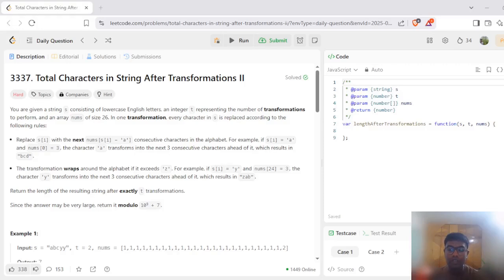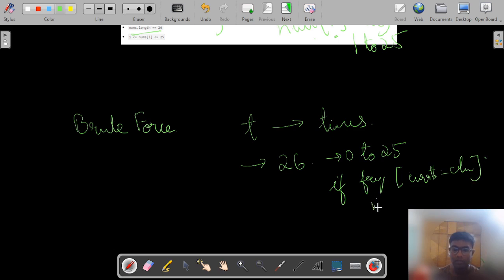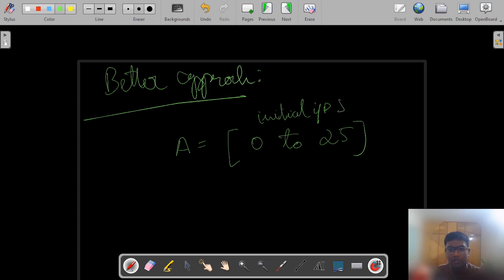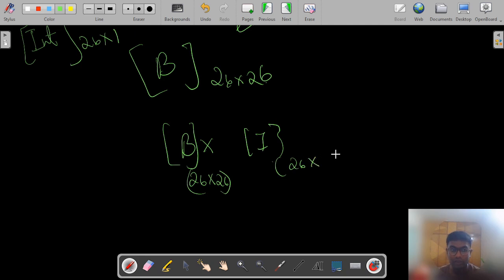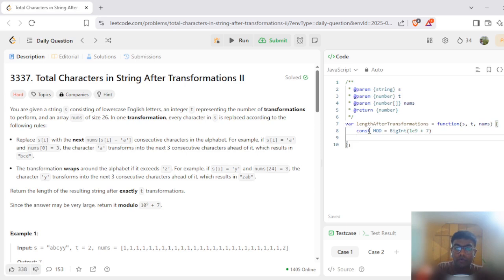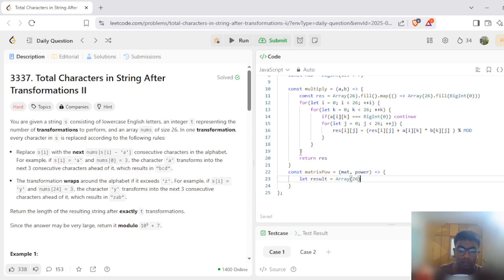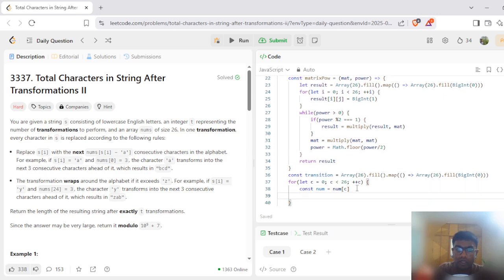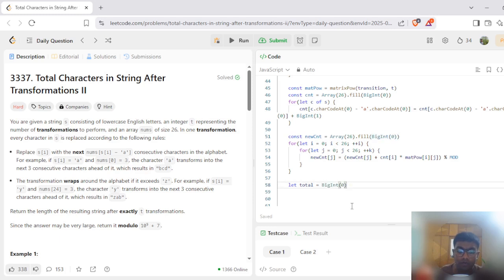Leetcode Daily Problem 3337 Total Characters in String After Transformations II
🧩 Problem Solved
LeetCode 3337 – Total Characters in String After Transformations II